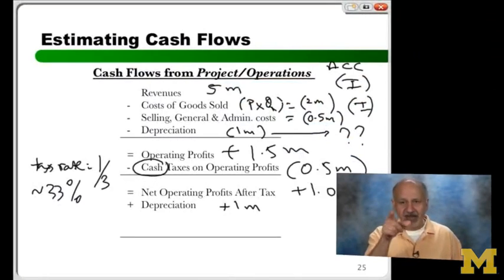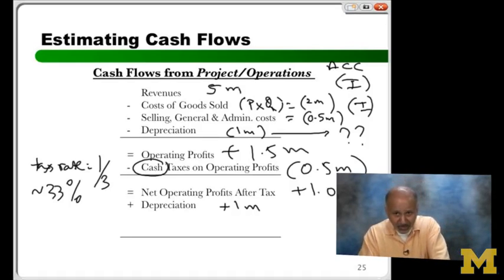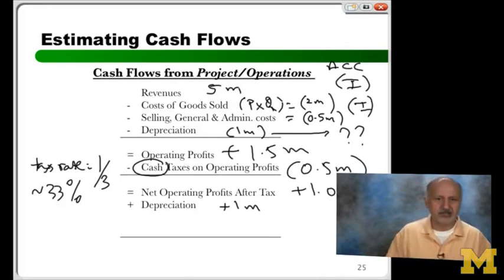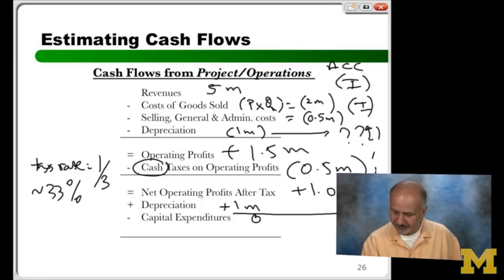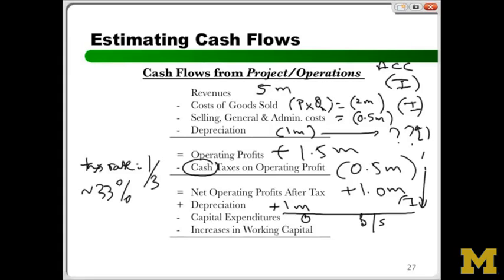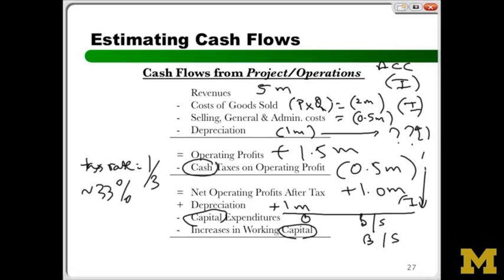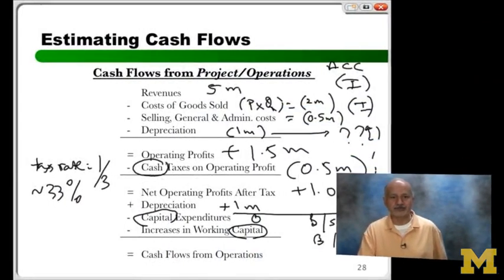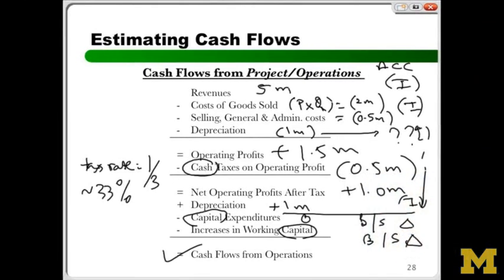5 7 4 7 Cash Flows Capital Items 1437